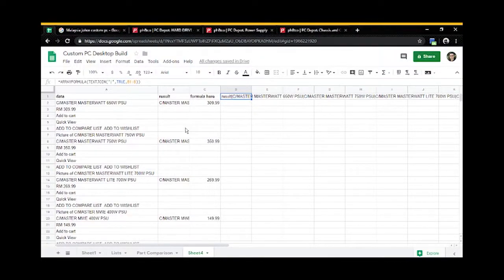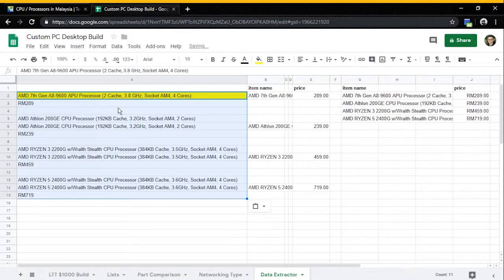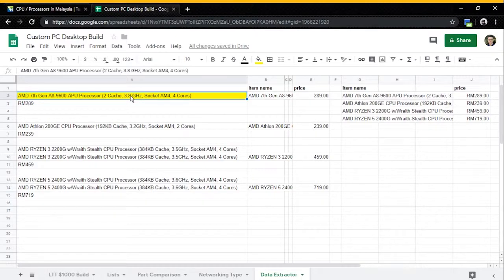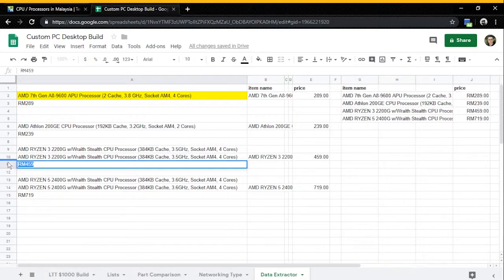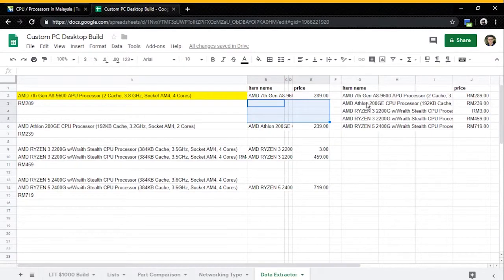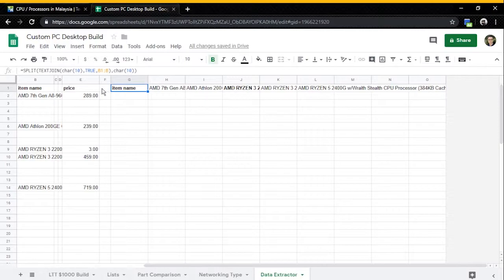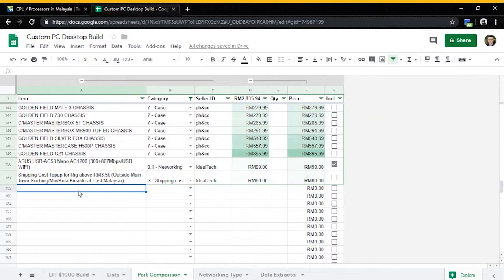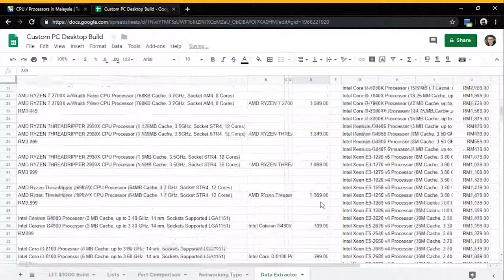How to Enter data into your Google Sheets effortlessly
Quickly extract and enter your data into your Google Sheet presuming that the data are in the same format and pattern by using Textjoin, Split, and Transpose function (Compound function).

Cineminate - New Beginning
Cineminate - Decision